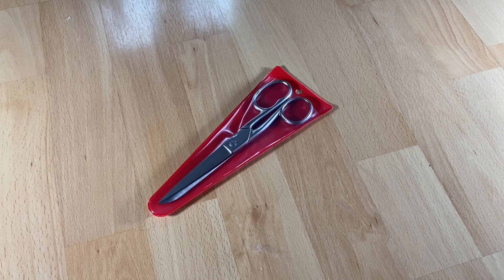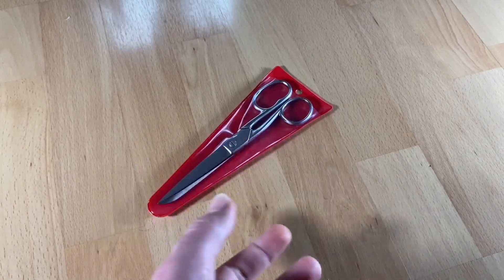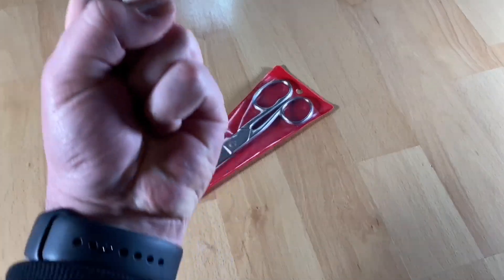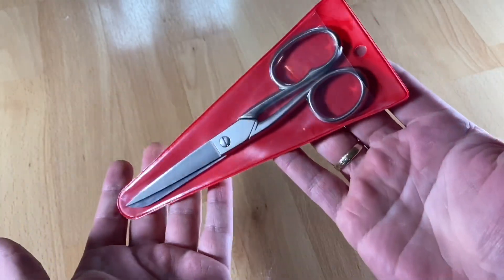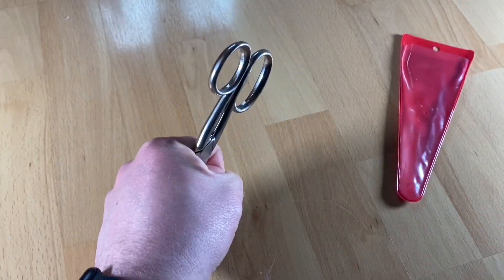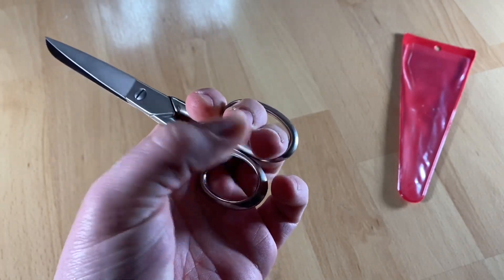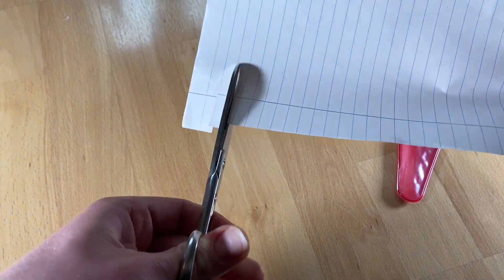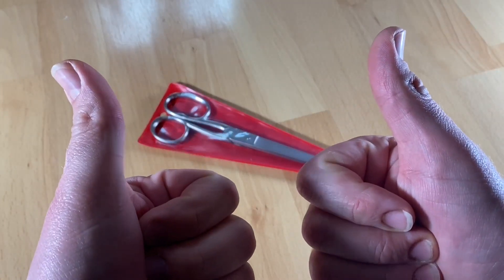Remos Household Scissors for left-handers unboxing and instructions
Household scissors for left-handers - 15 or 17.5 cm

For lefties: these household scissors is designed especially for left-handers - for easy handling
Help in the household: the remos household scissors are the ideal everyday helper in every household
Best quality: the practical scissors have a silver matte surface and are made of hardened steel - making them sturdy and durable
Clean cut: the cutting edges of the household scissors are precisely and sharply ground - for an excellent cutting experience
Length: 15 or 17.5 cm / 5.9'' or 6.8''
Household scissors for lefties, silver matte finish, hardened edge for long durability and precision cutting.